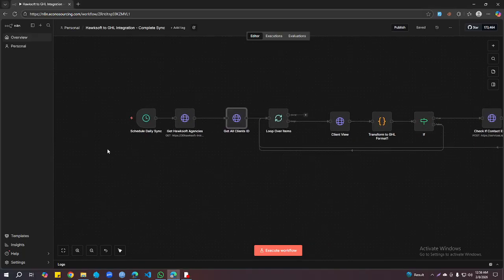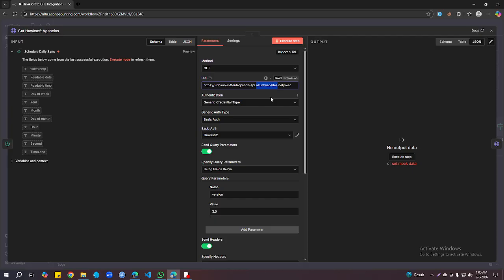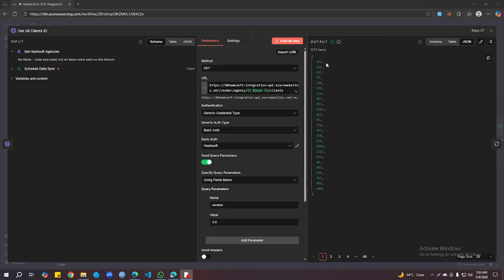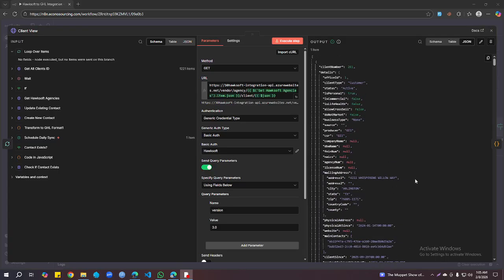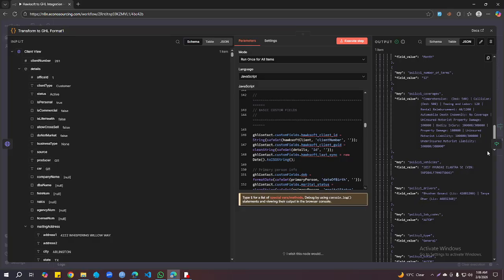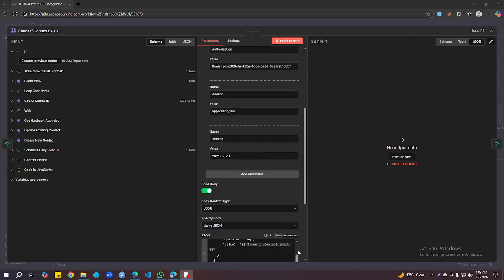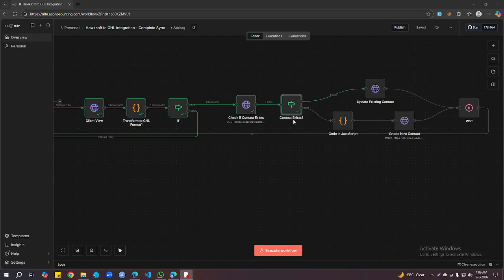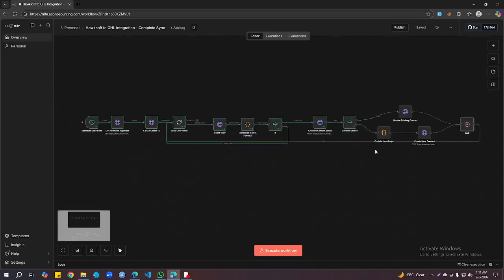🔄 HawkSoft to GoHighLevel (GHL) Integration | Complete Client & Policy Sync Automation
We developed a complete HawkSoft to GoHighLevel (GHL) Integration System that automatically synchronizes client and policy data between the insurance management platform HawkSoft and GoHighLevel CRM.

This workflow ensures that contacts are automatically checked, updated, or created inside GHL based on data fetched from HawkSoft — keeping both systems fully synchronized in real time through scheduled automation.

🚀 Workflow Features
⏰ Automated Daily Synchronization
Runs automatically every day at 2 AM
Keeps HawkSoft and GHL data fully updated
🏢 HawkSoft Agency & Client Sync
Fetches agencies from HawkSoft API
Retrieves all client IDs and detailed client information
👤 Smart Contact Management
Checks whether contacts already exist in GoHighLevel
Updates existing contacts automatically
Creates new contacts if not found
📋 Policy & Client Data Processing
Syncs:
Client information
Policies
Email addresses
Phone numbers
Addresses
Client statuses
⚙️ Advanced Data Transformation
Converts HawkSoft data into GoHighLevel-compatible format
Uses custom JavaScript logic for:
Phone formatting
Email cleanup
Policy structuring
Data normalization
🔒 Validation & Conditional Logic
Processes only valid contacts with email addresses
Includes wait systems to avoid API rate limits
🔗 Technologies & Integrations
HawkSoft API
GoHighLevel API
n8n Automation
JavaScript Transformation Logic